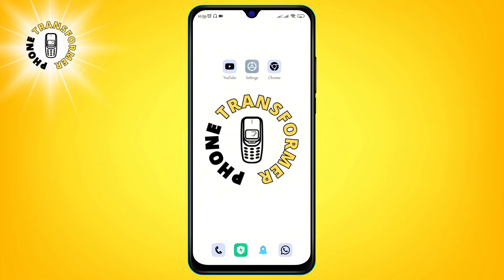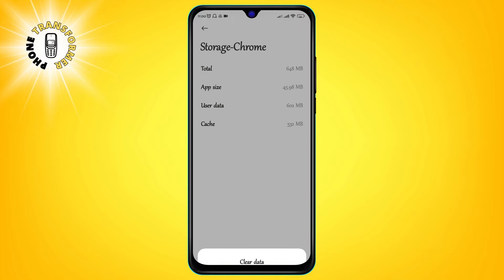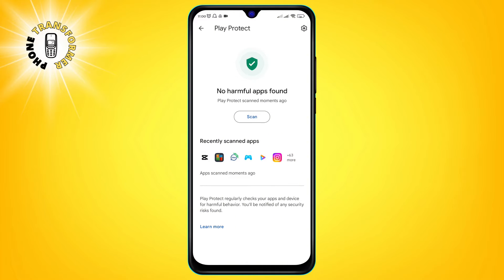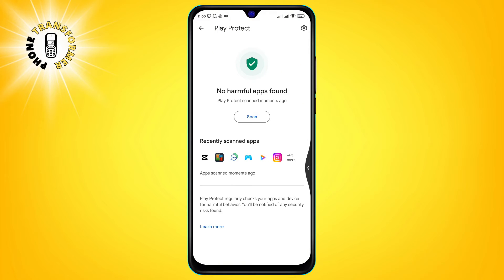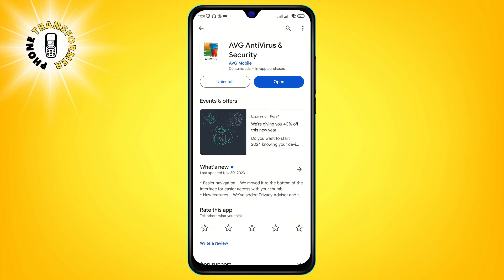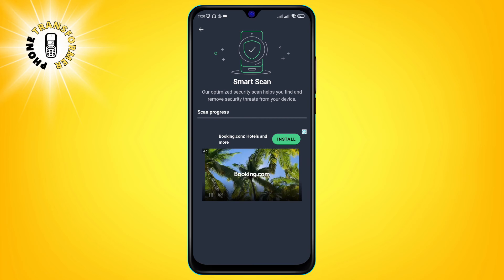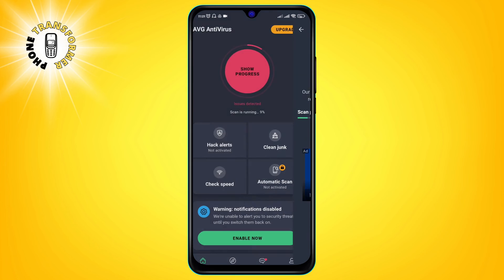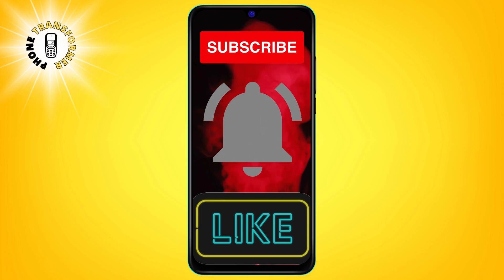How to Remove an Android Virus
Hello! This is Phone Transformer. In this video, we will show you how to remove a virus from your Android phone. If you suspect that your device has been infected with malware, this video is for you. We will provide you with some tips and tricks to help you get rid of the virus on your Android phone.

- Malware removal
- Virus scan
- Safe mode
- Uninstall apps
- Security checkup